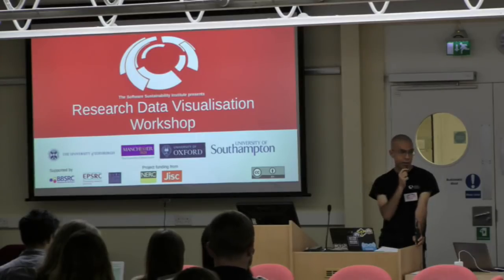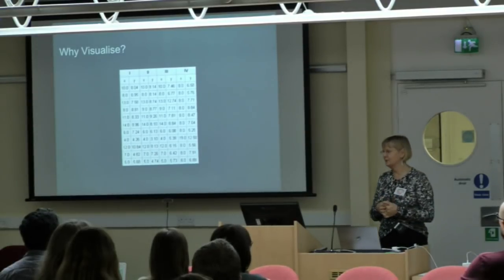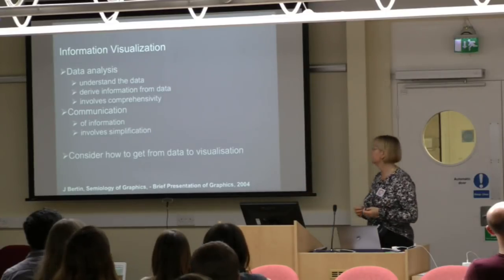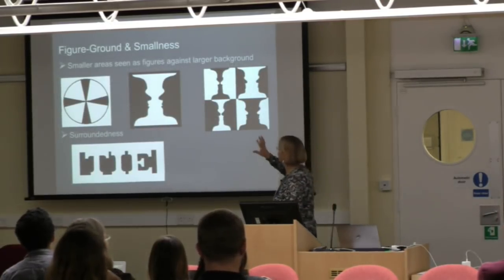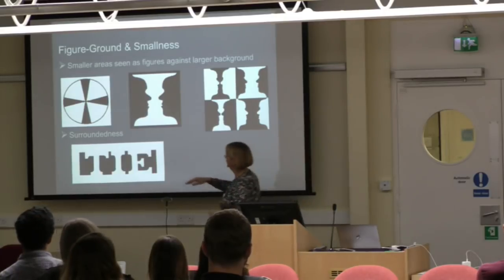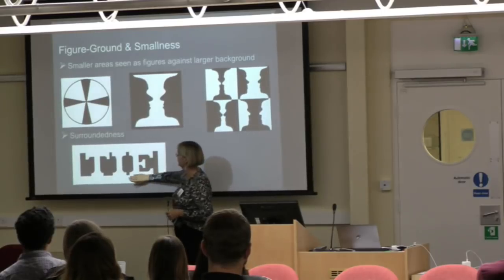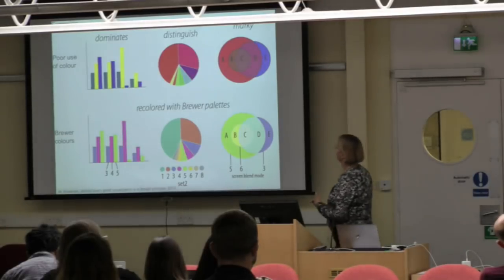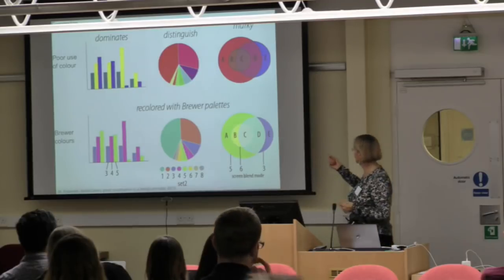Design Principles in Information Visualisation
By Prof Jessie Kennedy.